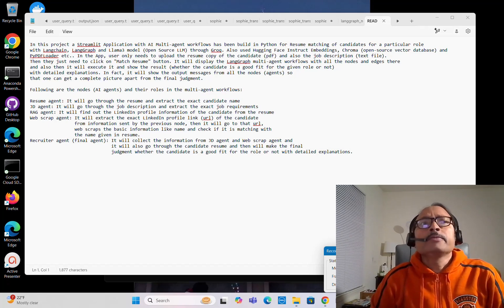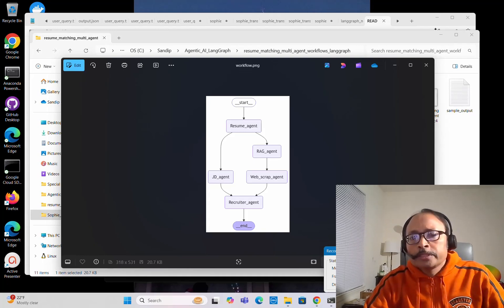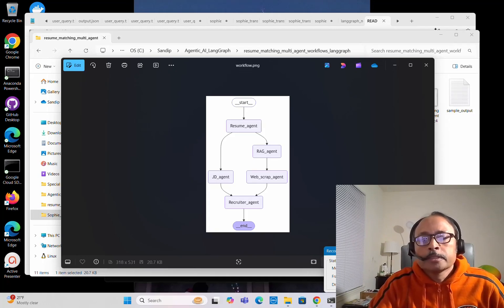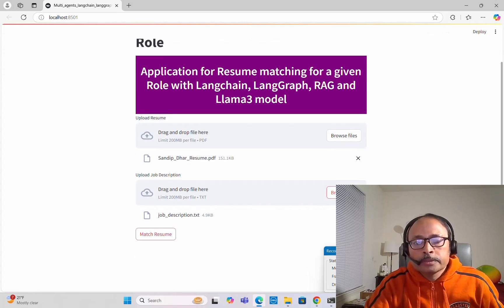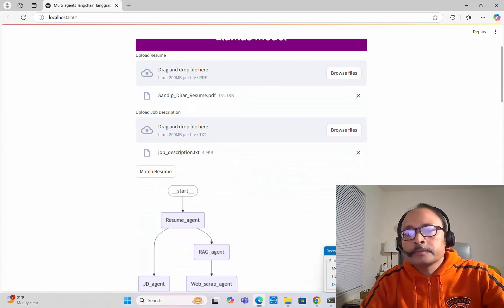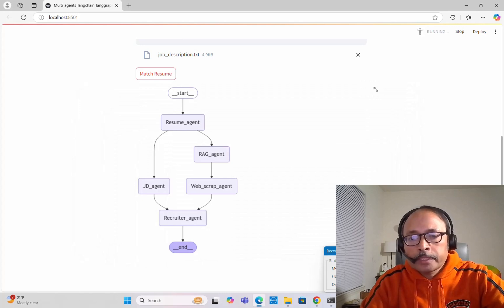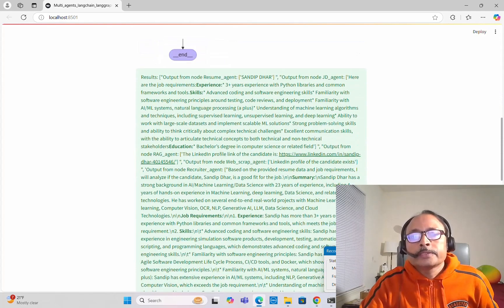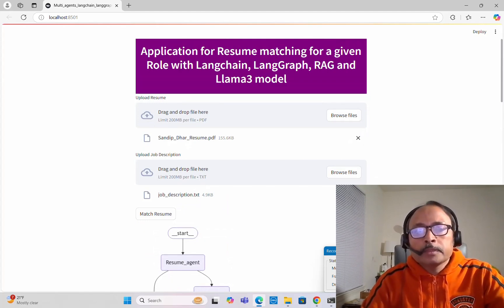Resume matching AI App with Multi-agent workflows with LangGraph, Langchain and Llama3 Model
In this project, a Streamlit AI Application with Multi-agent workflows has been built in Python for Resume matching of candidates for a given role with LangGraph, Langchain and Llama3 model (Open Source LLM) with Groq. This will be quite useful for the recruiters. In the App, user only needs to upload the resume copy of the candidate (pdf) and also upload the job description (text file). Then they just need to click on "Match Resume" button. It will display the LangGraph multi-agent workflows graphically with all the nodes and the edges there and then it will execute it and show the result (whether the candidate is a good fit for the given role or not) with detailed explanations.